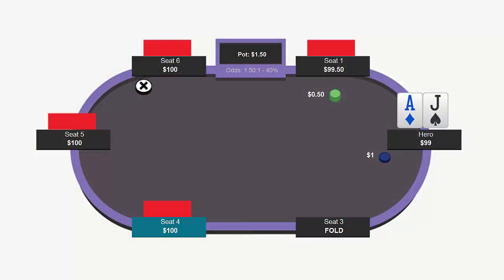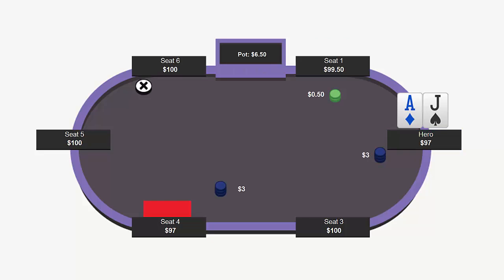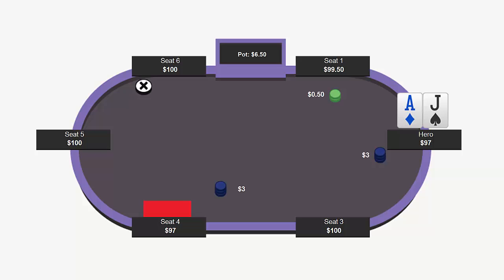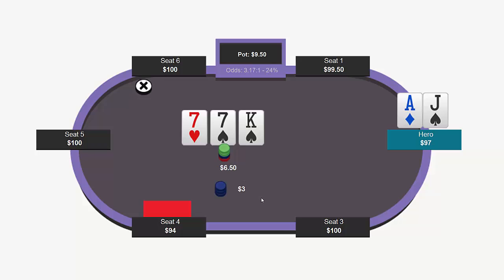GTO: Backdoor Draws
GTO Made Easy:
(my most popular blog post)

Flaming and trolls are an everyday occurrence in the world of twitch. E.g. a viewer recently asked: how could you call with that, you Luckbox?

Good question. Here's the video and article with my answer

It was a crude analysis because it didn't incorporate my opponent's range. So now I do in this video.

** Find the Best Play with GTO Strategy **

This video is the first in a new series where I'll be using the GTO solvers (like Simple Postflop) to figure out what the best play is. Many people think GTO is all about advanced play or that it requires everyone play perfectly. That's definitely not the case!

The coolest thing about GTO strategy is that you can use it to actually MAXIMIZE how much you exploit your opponent.

It also can help a lot in situations where you just aren't sure what to do.

** How wide should I call? **

In the video above, we use it to help us to decide how wide we should be calling the flop. Notice that we should be folding a lot more than what I calculated before using Flopzilla. The difference of course is that now we're actually including both his range and our range in the analysis.

This is indeed critical. Of course if your opponent is WAY ahead of you on the flop, then it's correct to fold a TON. And vice versa.

** MANY More GTO Strategy Videos Coming **

I've upgraded my youtube channel. And will be adding videos more frequently.